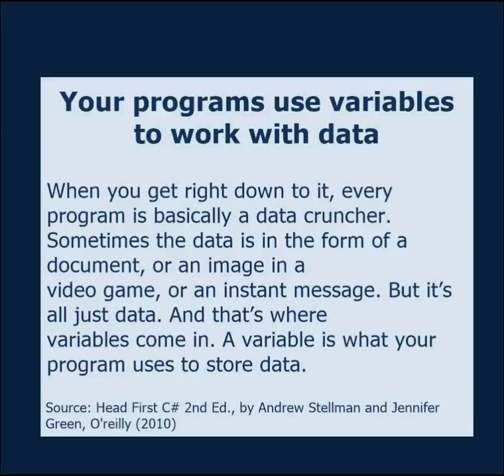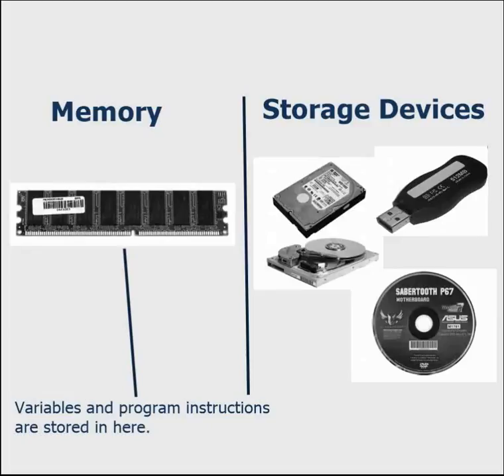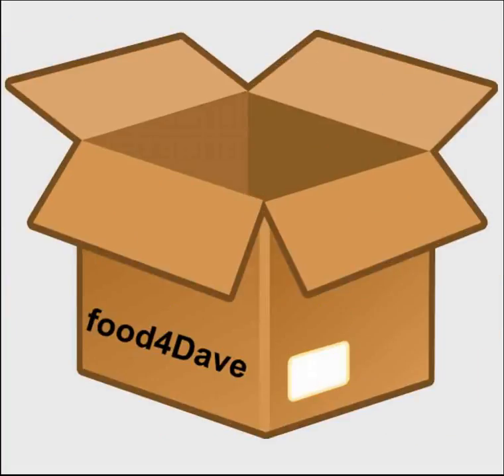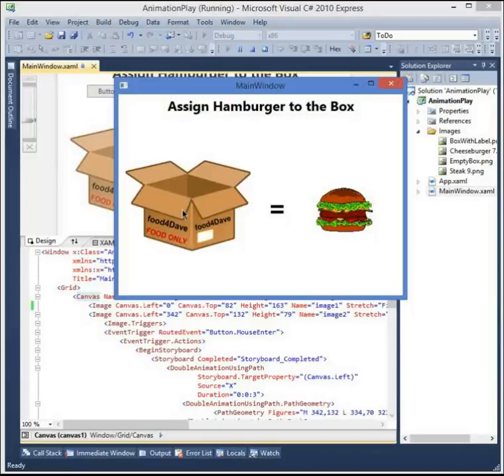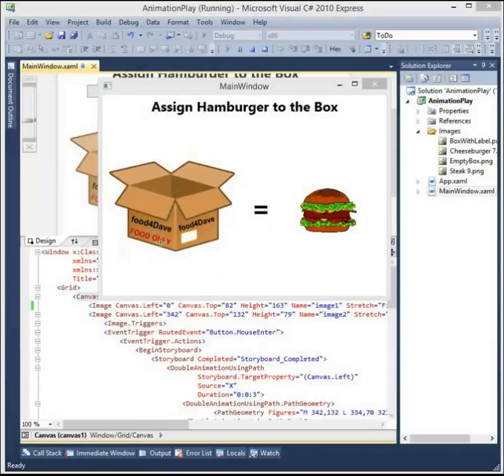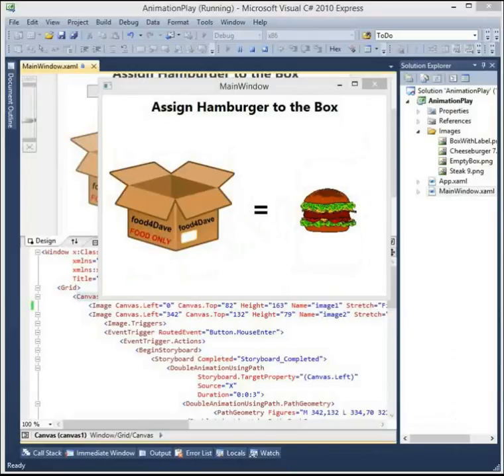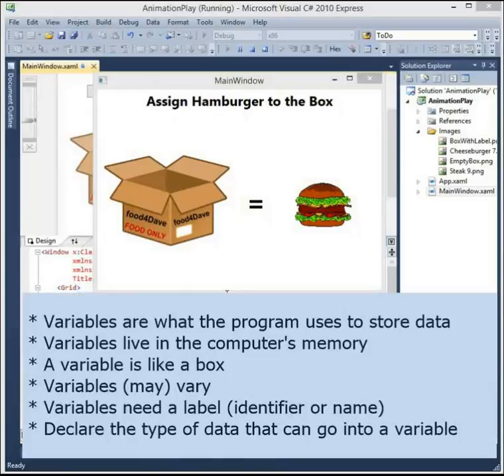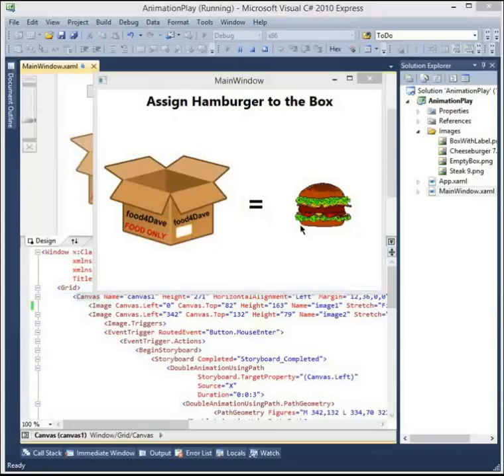Intro to C# Variables, Part 1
An introduction to variables in C# part 1.